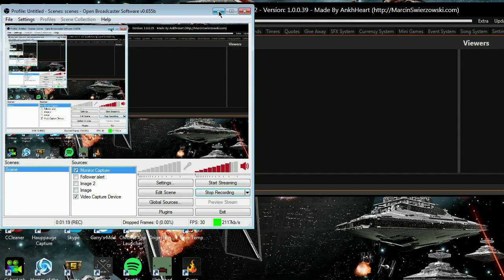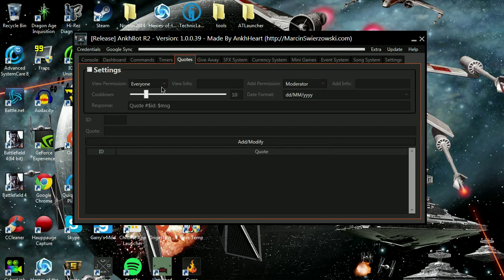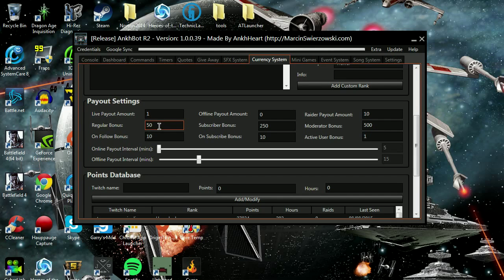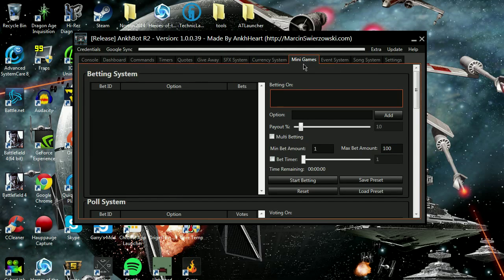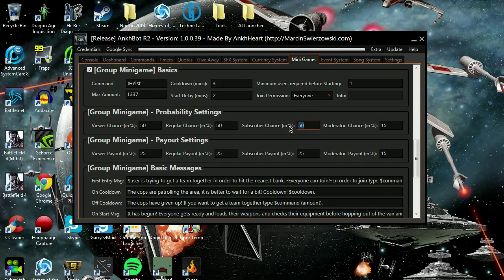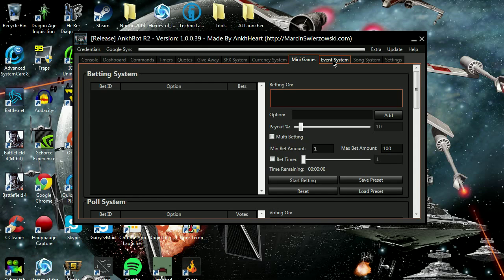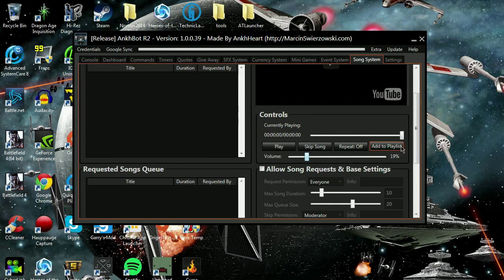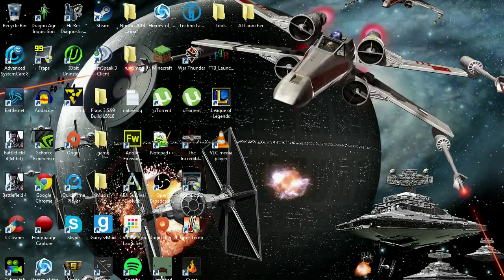BEST TWITCH BOT!! AnkhBot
What's up guys! I wanted to show you a amazing FREE bot i use for twitch. No more forcing you to use a web page for chat or to play music! Let me know what you think about the bot in the comments below!